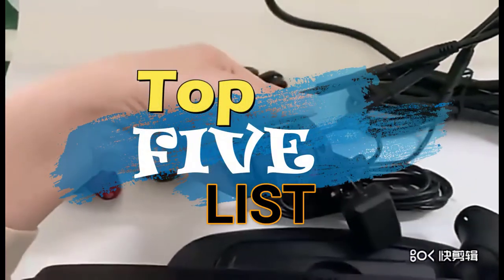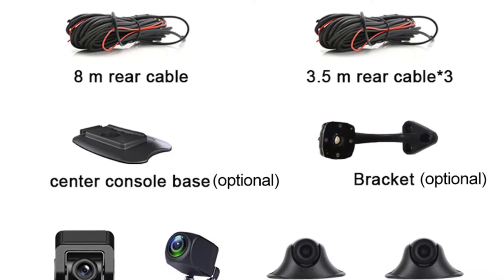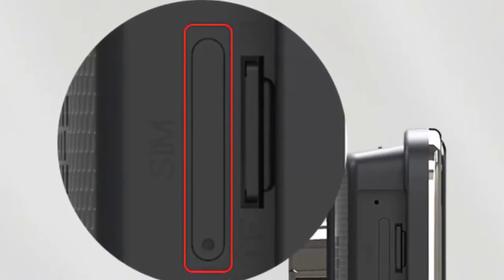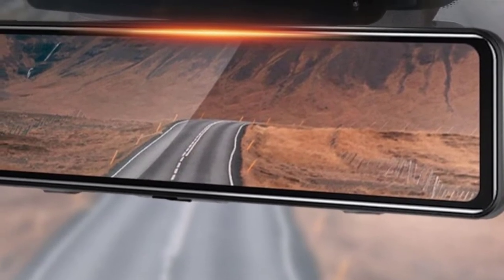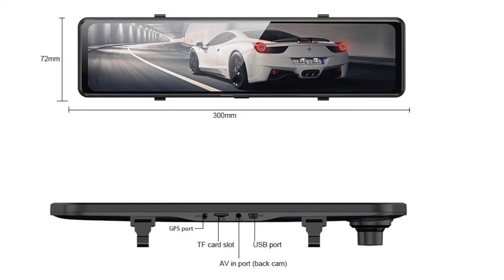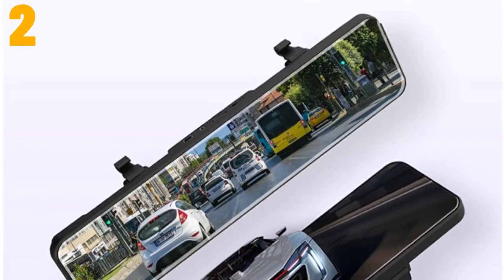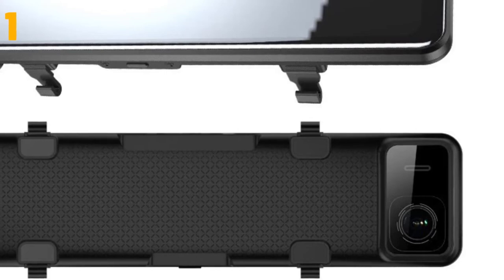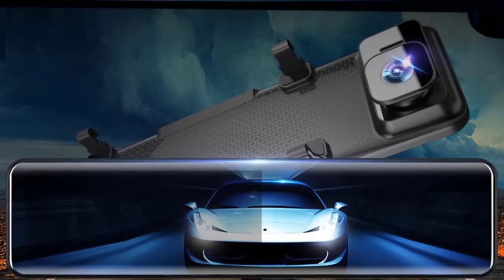Top 5 Best Car Dvr Mirror 2022 | aliexpress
Top 5 Best Car Dvr Mirror 2022
5.OBDPEAK 4 Cameras 4G Android 9.0 Car Dash Cam GPS Navigation HD 720P Video Recorder Dashboard DVR WiFi App Remote Monitoring

4.E-ACE 12 Inches Car DVR 4K 3840*2160P Dash Cam Rear View Mirror Video Recorder Sony IMX335 Dual Lens Car Camera Parking Monitor

3.12" Car DVR 4K 3840*2160P Dash Cam Sony IMX415 Rear View Mirror GPS Camera 1080P Car Camera Video Recorder Parking MonitorStre

2.OBDPEAK D90 4GB+32GB Car DVR Camera Android 8.1 Stream RearView Mirror 12'' 1080P Drive Video Auto Recorder Registrator Dash cam

1.3840*2160P 4K WIFI Sony IMX415 Car DVR Video Recorder 12" DashCam Rearview Mirror GPS Track Auto Registrar Night Vision 24H Park

best rear view mirror camera 2022
mirror dash camera
dash cam 2022
top 5 best rear view mirror dash cam in 2022